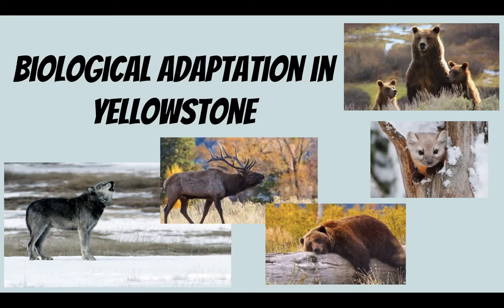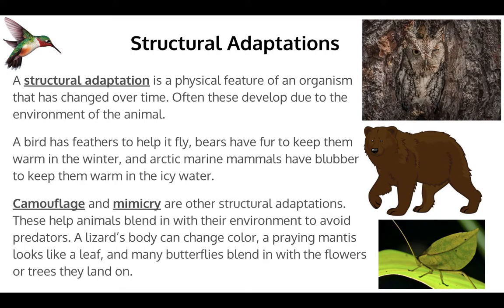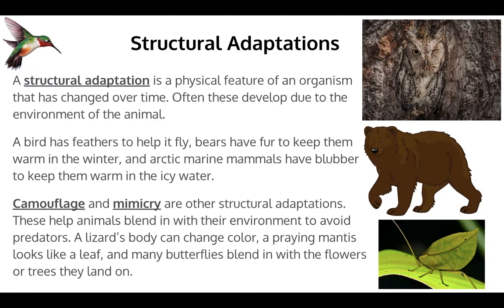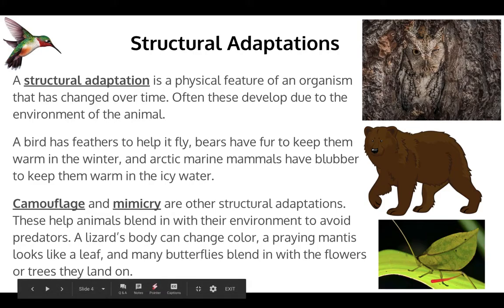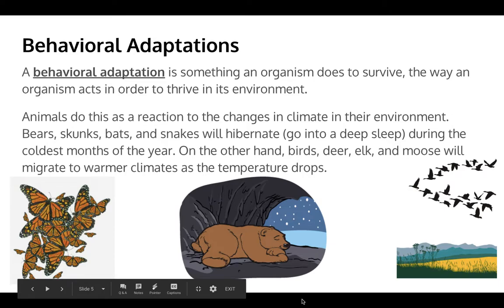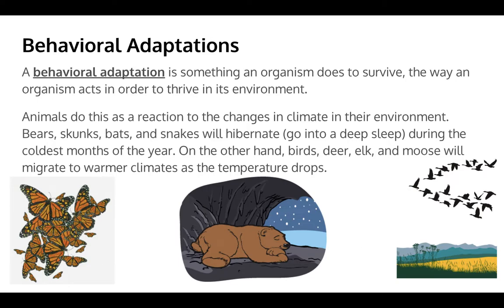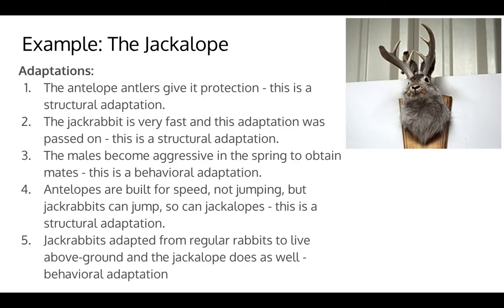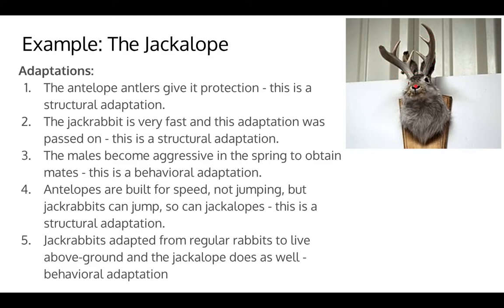Online School Day B1 and B4 10/23/18